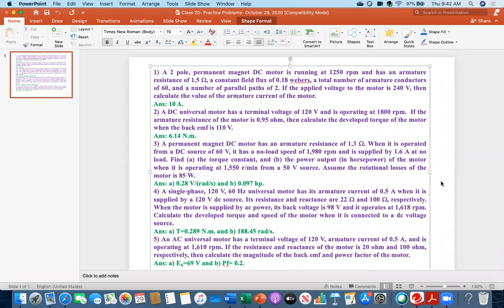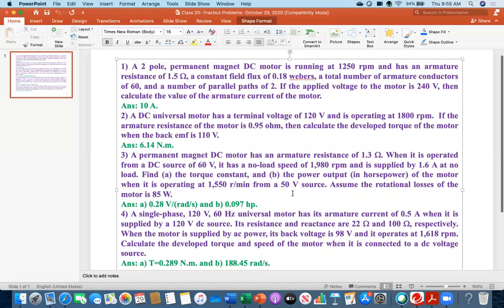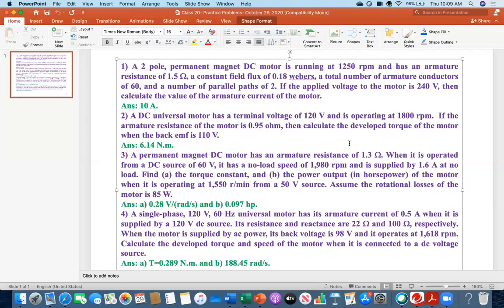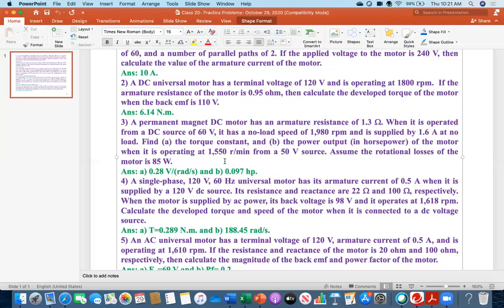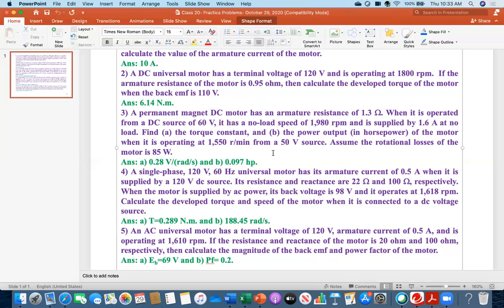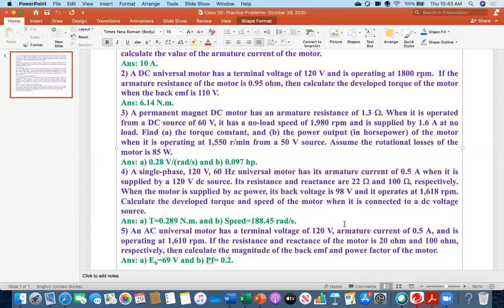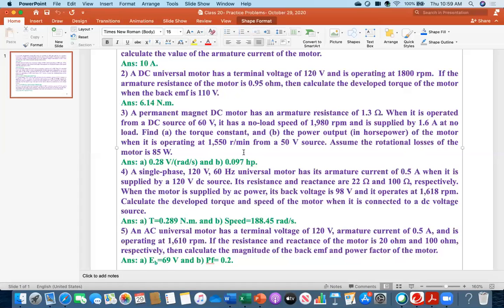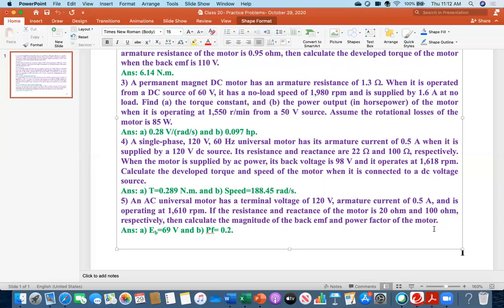Class Lecture 20 October 29, 2020